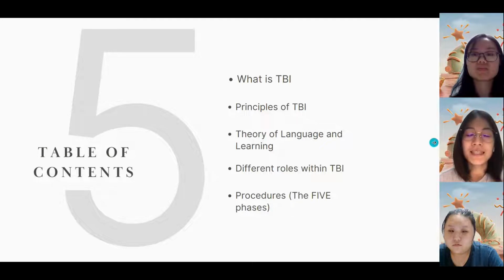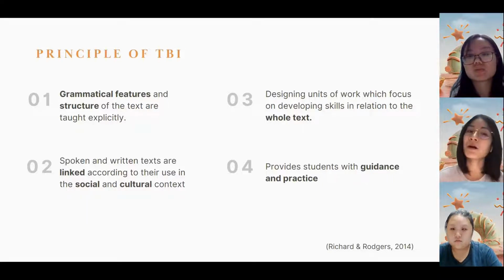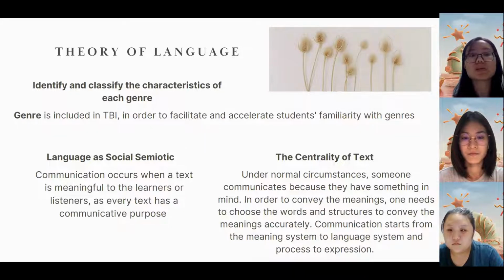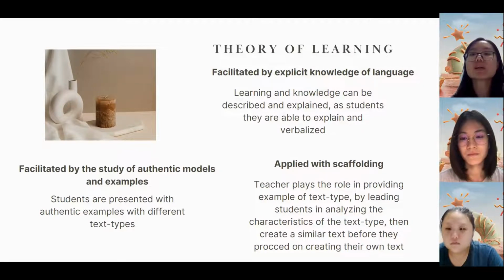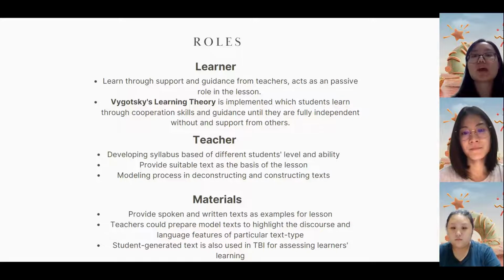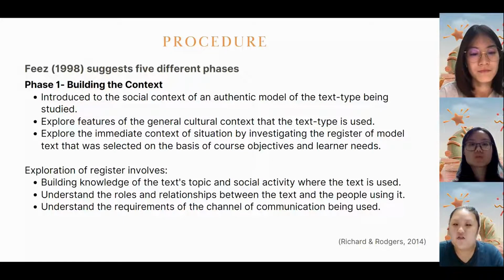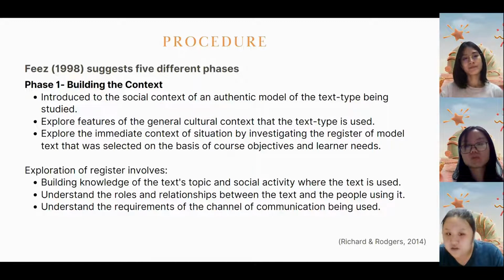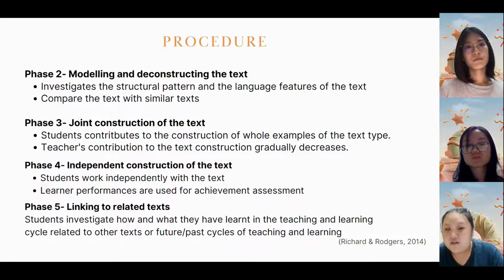Text based Instruction